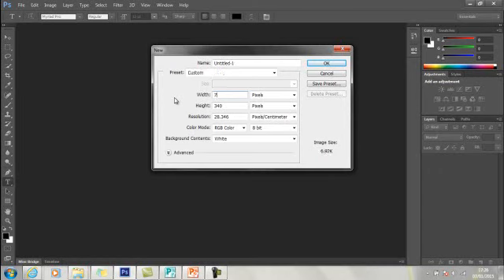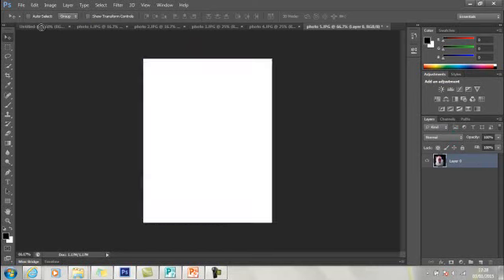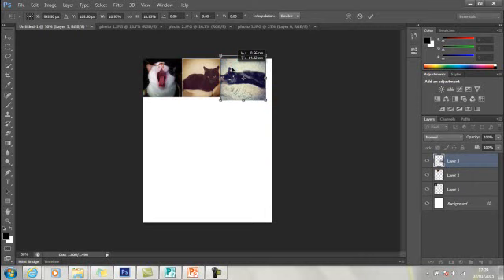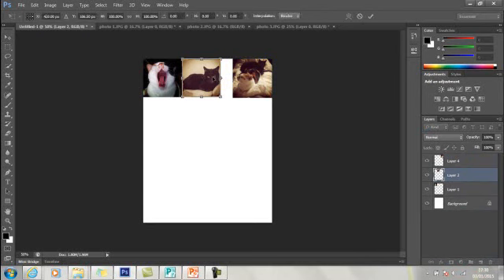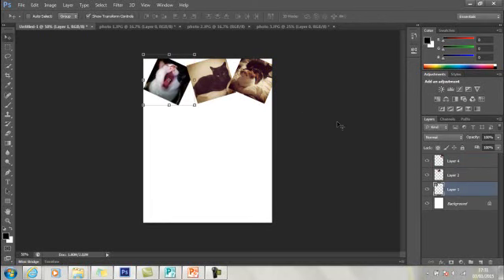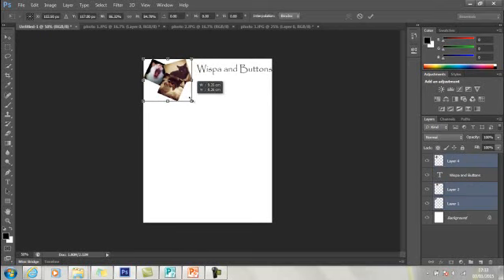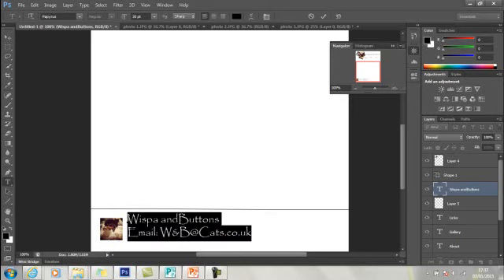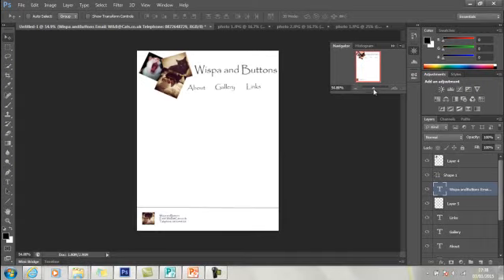Template in Photoshop